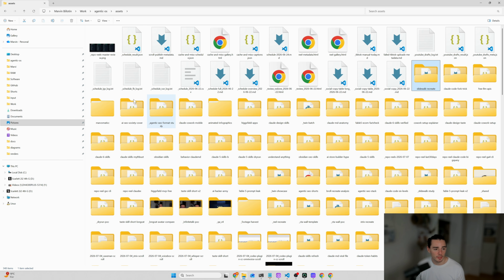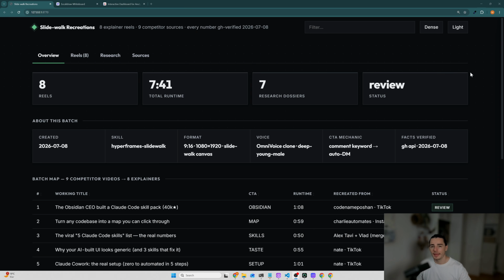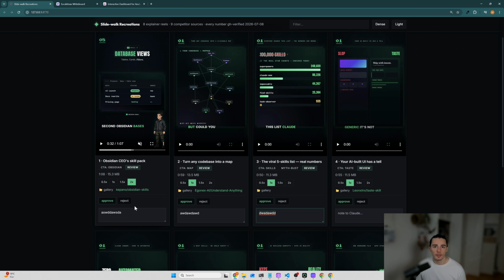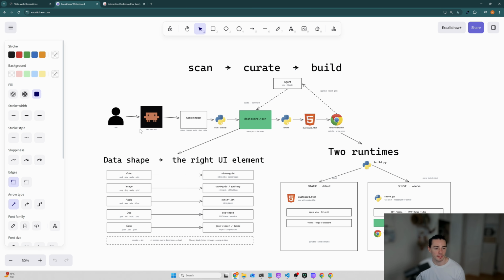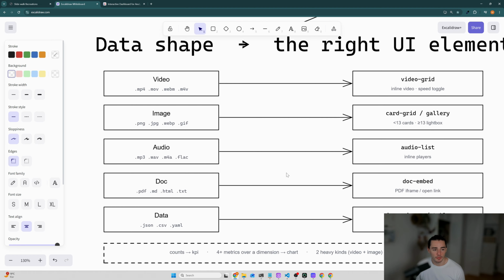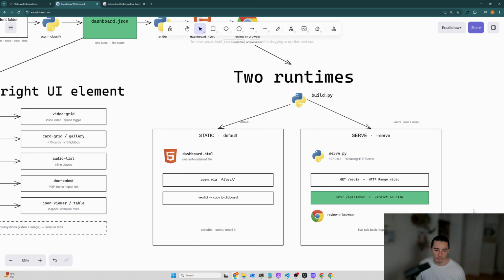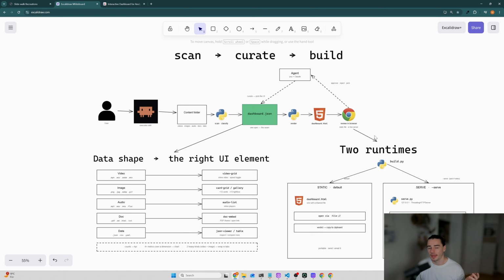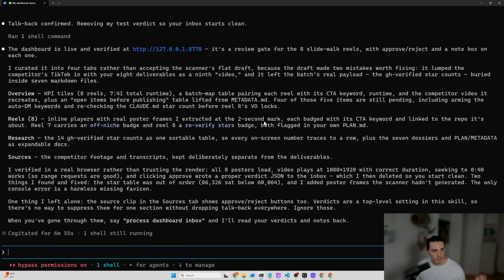This Claude Code Skill Saves Me Hours Every Week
This Claude Code dashboard is a skill I built to fix the boring half of generating content in bulk. When you run Claude Code overnight and wake up to 60 reels, thumbnails, voiceovers and metadata files, the slow part isn't creating them — it's opening folder after folder to decide what's good.

⏱ CHAPTERS
0:00 Intro
0:47 Build a Dashboard for Any Folder With Claude Code
1:32 Watch Every Reel in a Video Grid at 2x Speed
2:05 Send Approve and Reject Notes to Claude Code
2:59 How the Skill Picks a Component per File Type
3:21 Interactive Dashboard Architecture Explained
4:37 Static HTML File vs Live Localhost Server
5:01 How the Inbox POST and GET Endpoints Work
6:19 The Claude Code Prompt That Builds It

This is a good example of the kind of small tool you can build in an afternoon that quietly saves hours every week. If you have a question about the skill, leave it in the comments and I'll answer it.